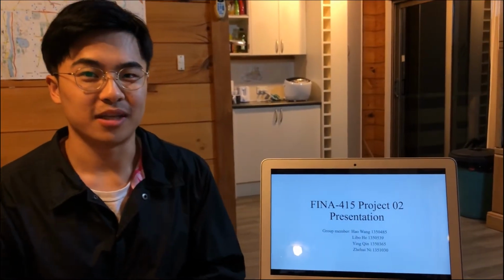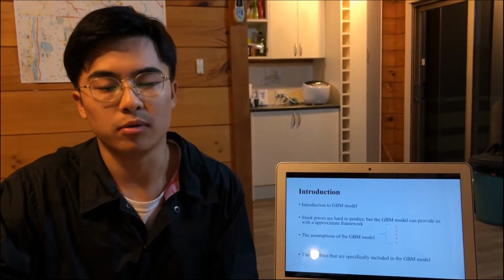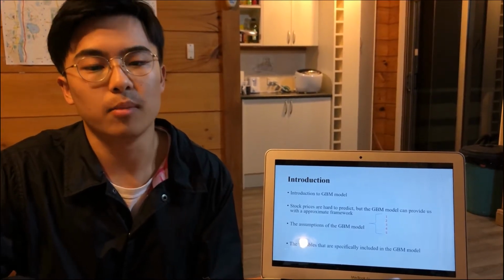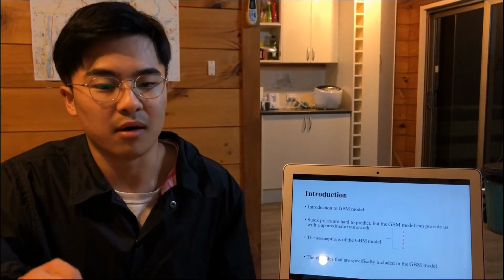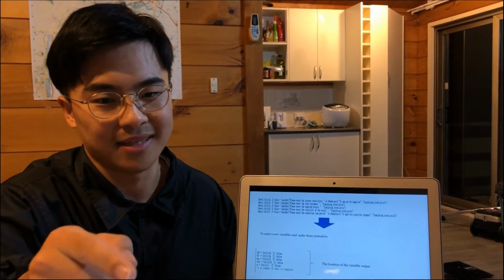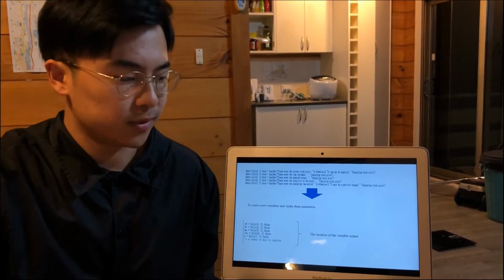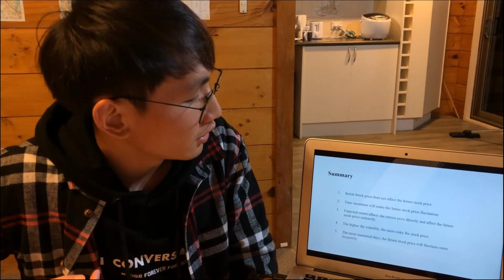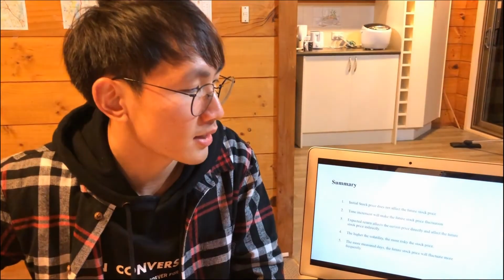FINA415 Group poject 02 - 1350485, 1350539, 1350365, 1351030